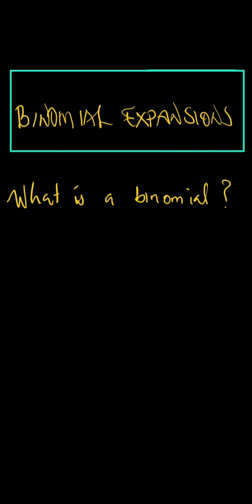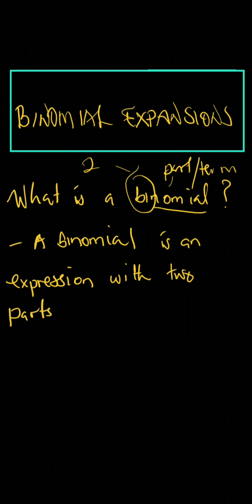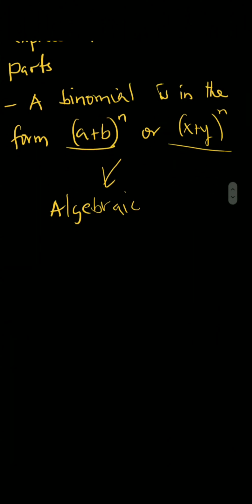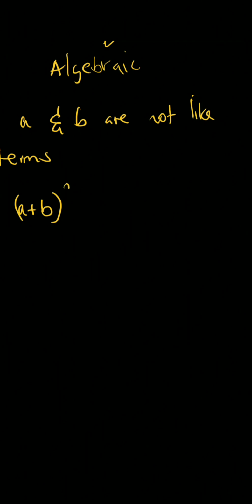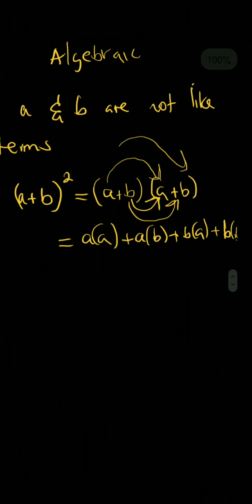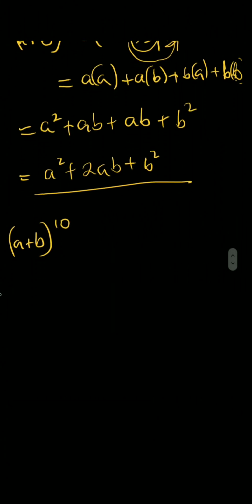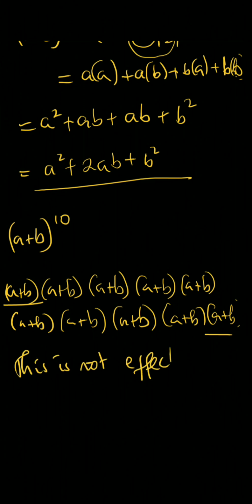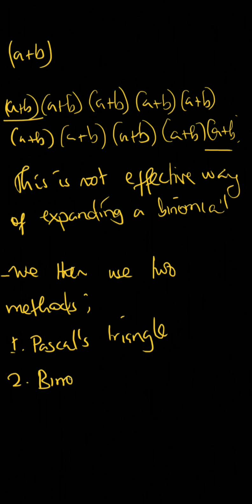INTRODUCTION TO BINOMIAL EXPANSIONS